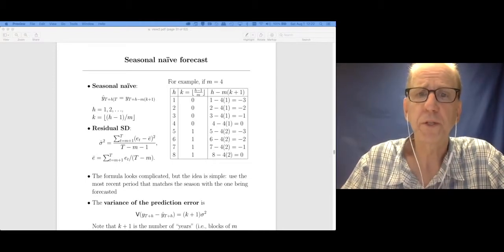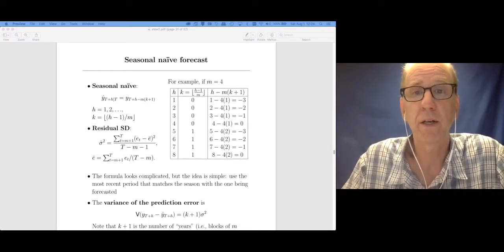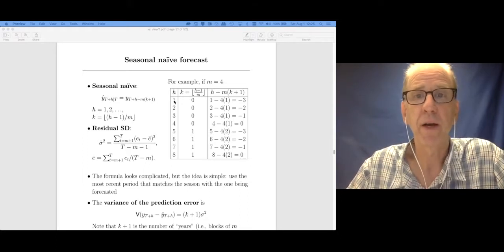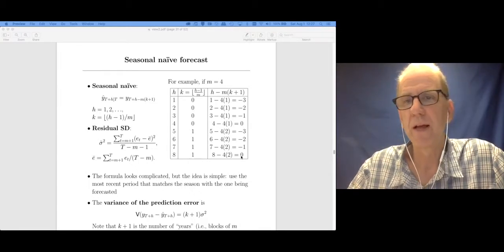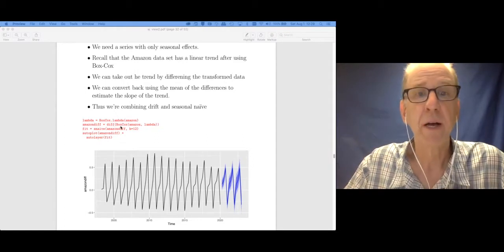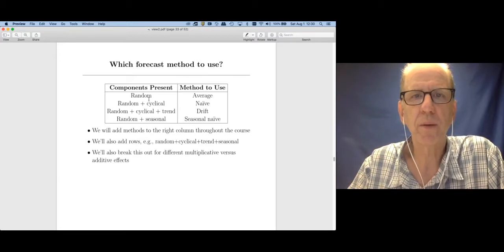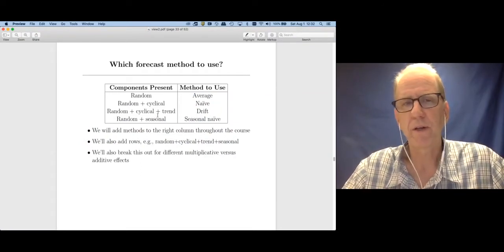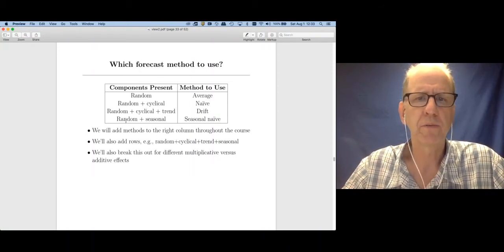Time series Intro part 7: seasonal naive and baseline model wrapup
Seasonal Naive forecast, example of seasonal naive, wrapup of average, naive, drift and seasonal naive models